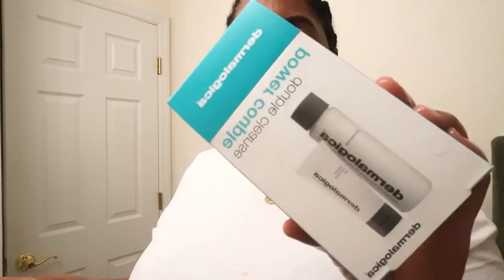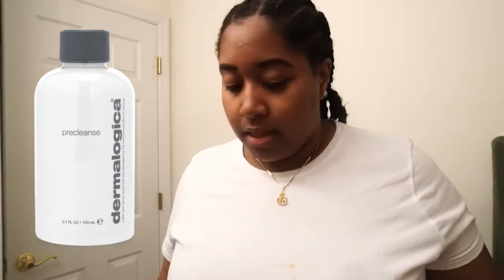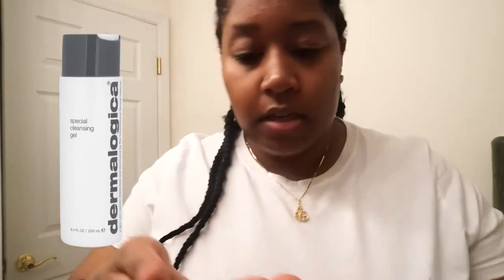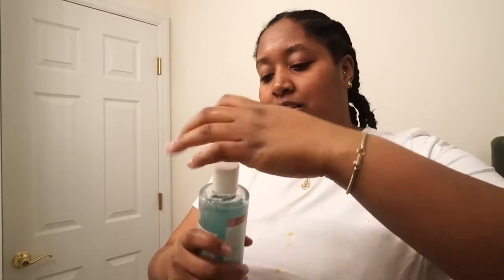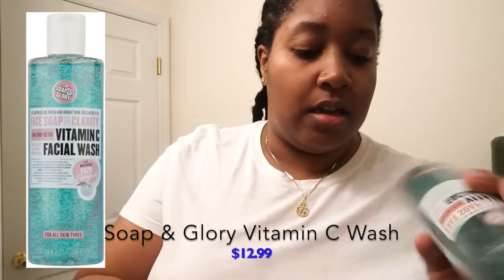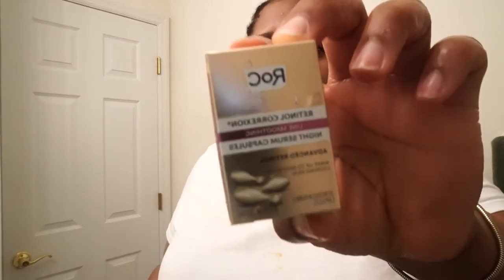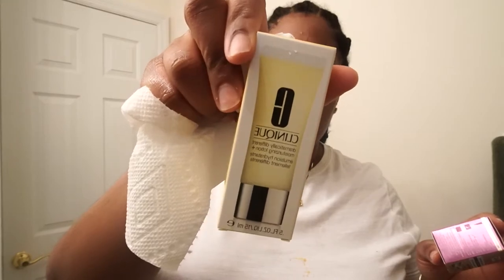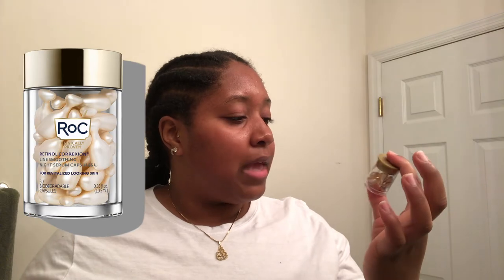Get UnReady With Me + New Skincare Products from Ulta Beauty & First Impressions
Hey Good People, today I try out new skincare products that I've purchased from Ulta Beauty. I'm pretty much out of any skincare products so I made a trip to Ulta and got the Dermalogica Double Cleanse Duo {Pre-Cleanse and Gentle Cleanser} the Soap and Glory Vitamin C Wash, Clinique Dramatically Different Lotion and ROC Retinol Serum Capsules. This is my first impression.

Dermalogica Set
Soap n Glory Wash

Color 'purple scene:

+ Interested in a collaboration? Go to the {ABOUT} section and find my email there!

+ All my opinions are my own , if sent a product/service for a review or sponsorship I promise to give my %100 honest truth on the item/service.

+ I appreciate you watching my content, every view helps me reach a larger audience. More importantly every viewer that subscribes assists with growing my channel. Thank you.